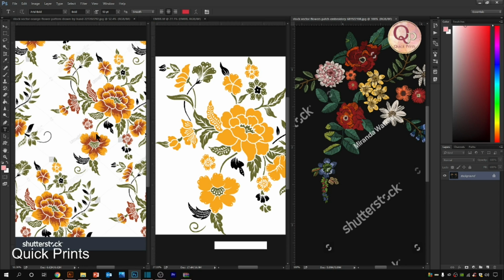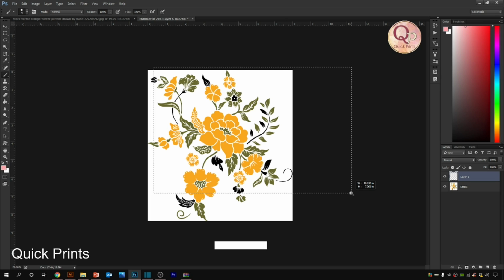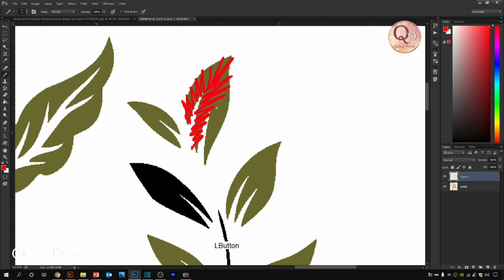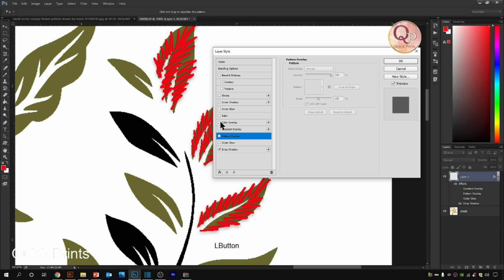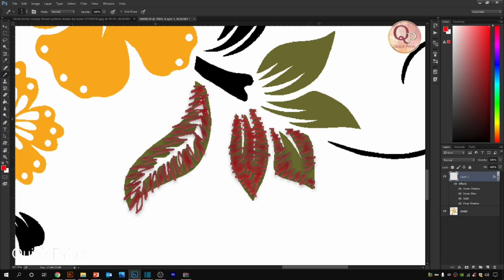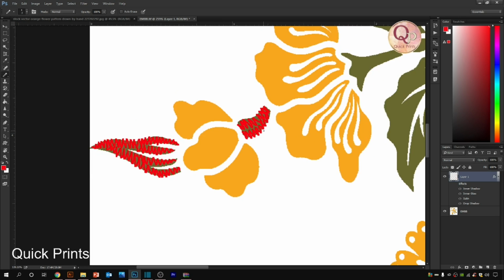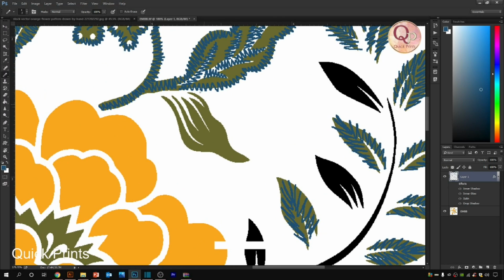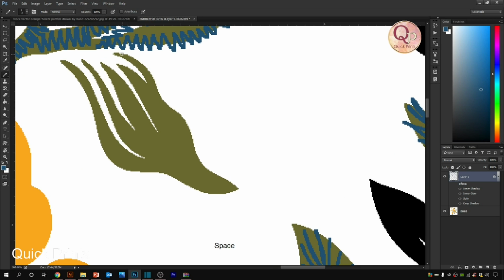Embroidery Tutorial, How to make embroidery layout on adobe photoshop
Dear Viewers here is another video of our series on how to make embroidery details on adobe photoshop, so if you have any queries or suggestions kindly let us know via the comment section
here is the link of the used image into this tutorial